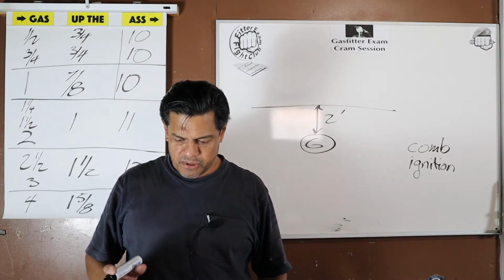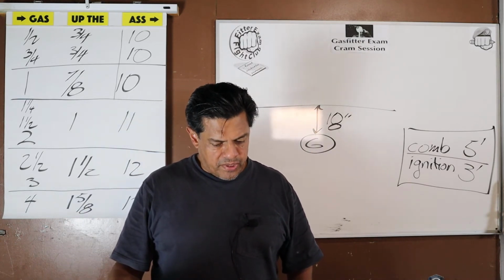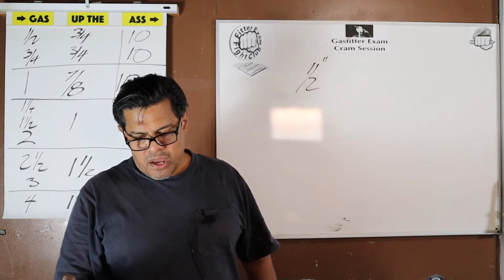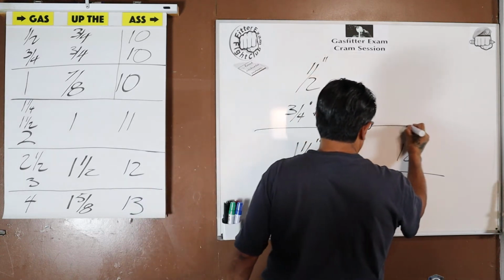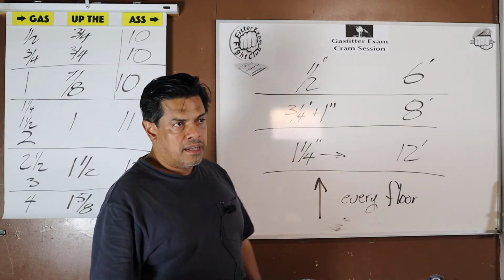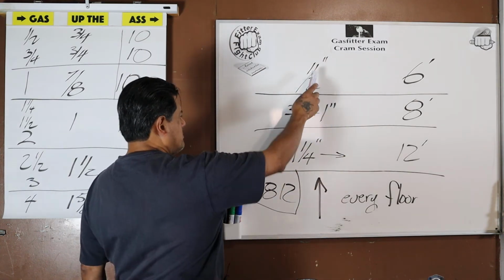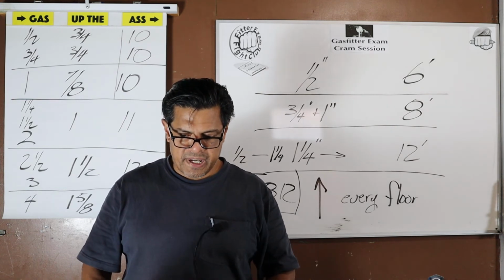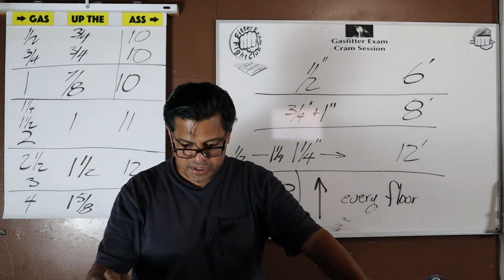GAS UP THE ASS 17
Test 2 (continued).

Fitter Exam Fight Club: download the companion coursebook for FREE!

NYC-DOB: View the entire NYC Construction Codes for FREE!